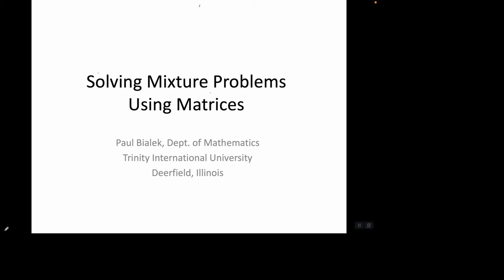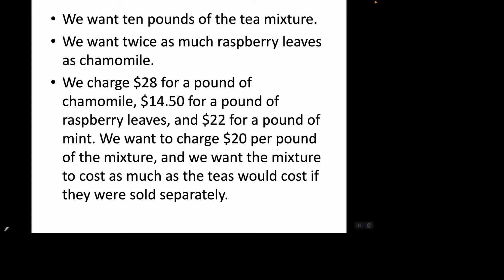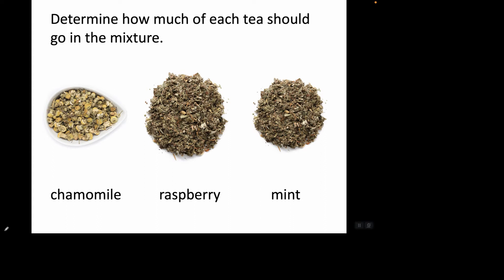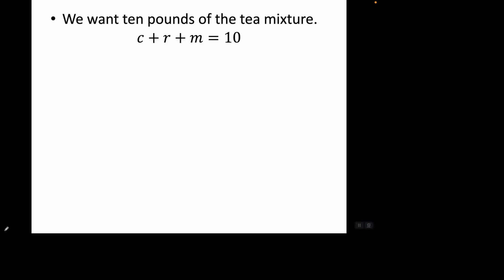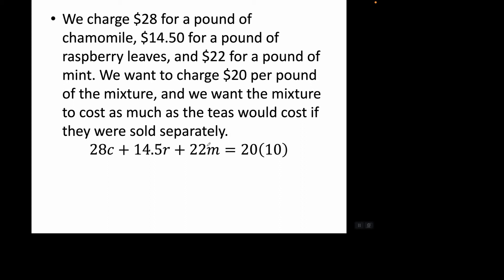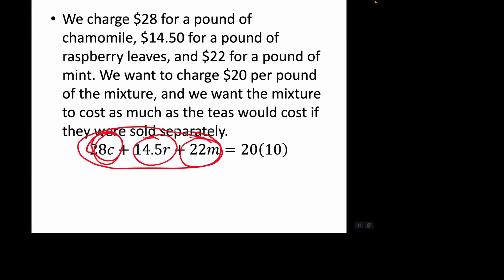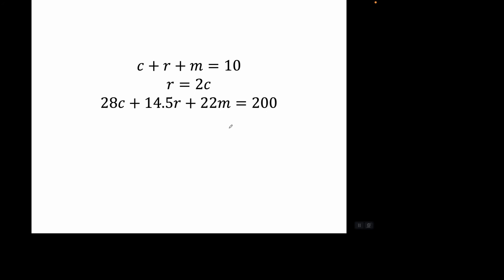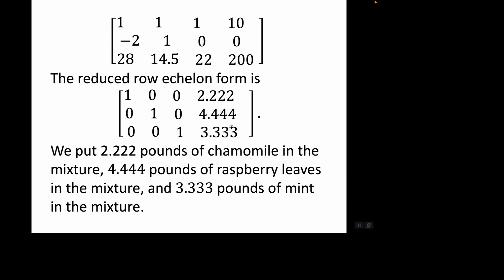Solving Mixture Problems Using Matrices